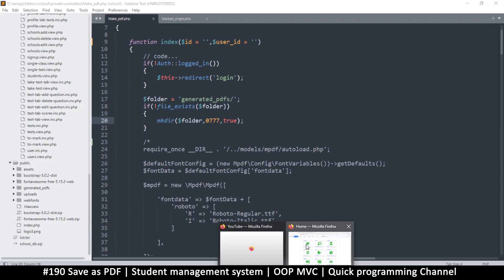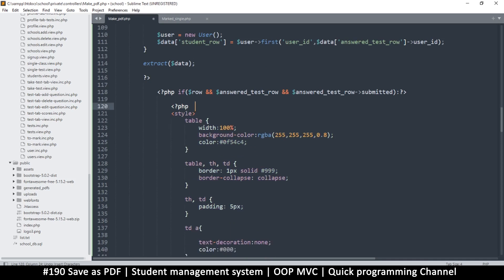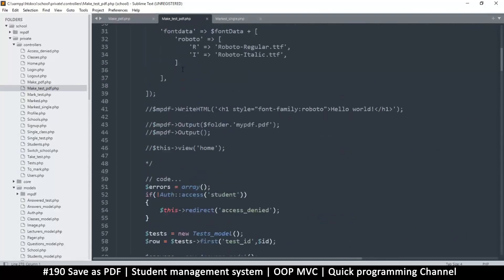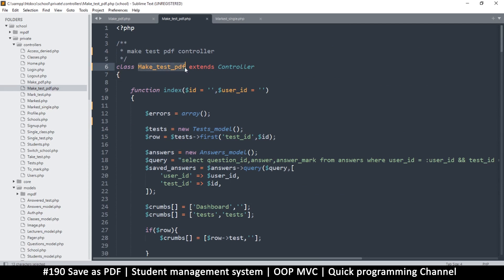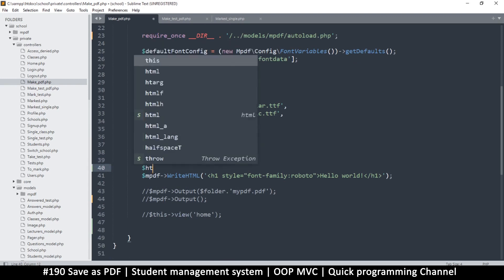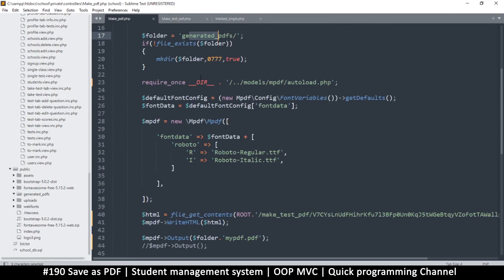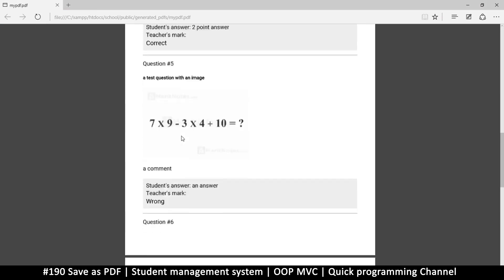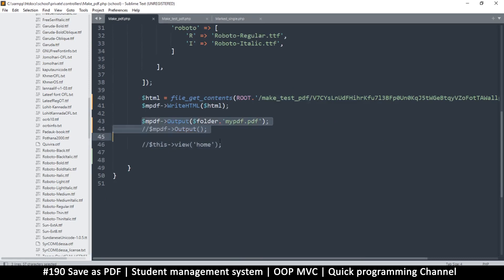#190 Save as PDF | Student management system in PHP | OOP MVC | Quick programming tutorial